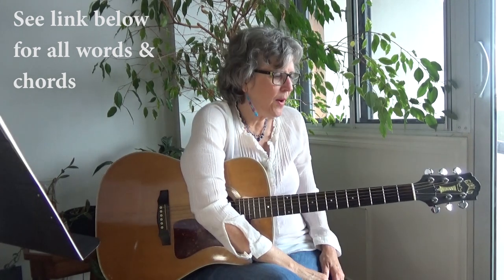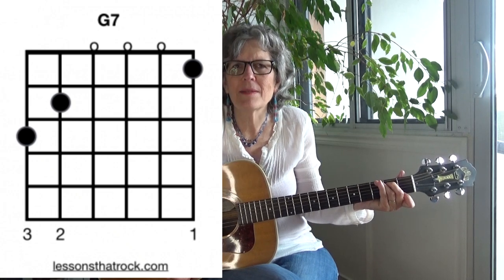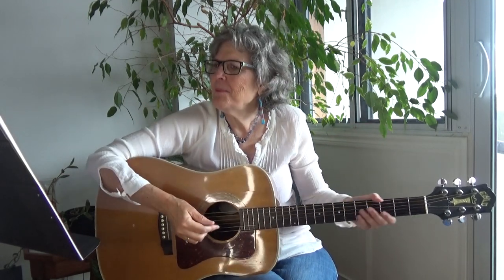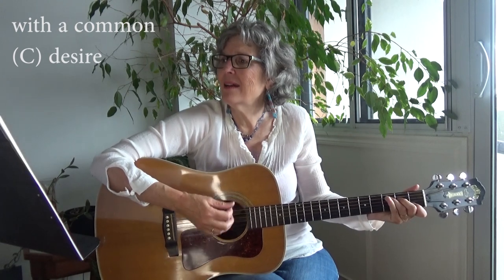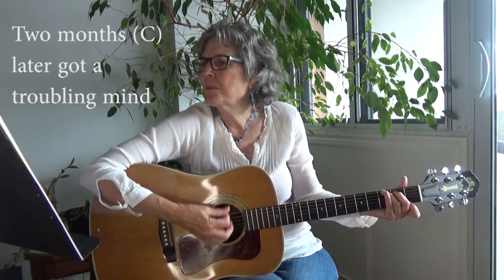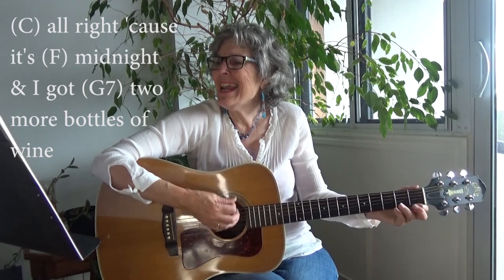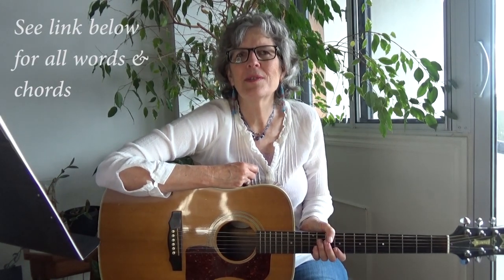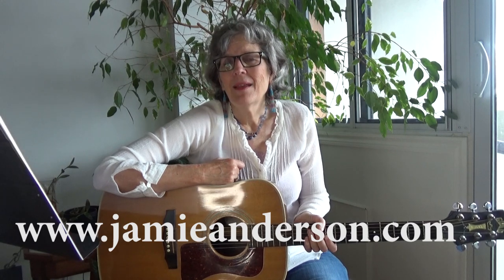How to play "Two More Bottles of Wine"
Words & chords

0:00 overview
0:49 chords
1:20 strum
2:06 play song